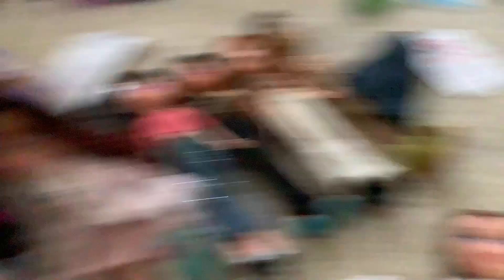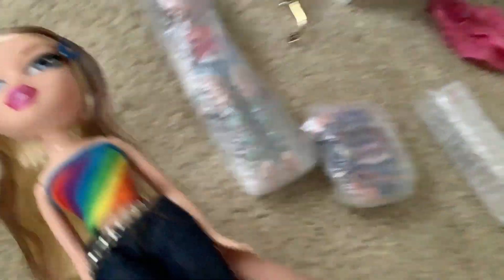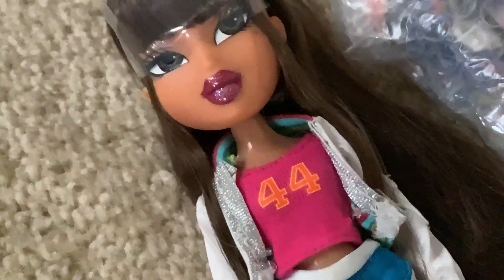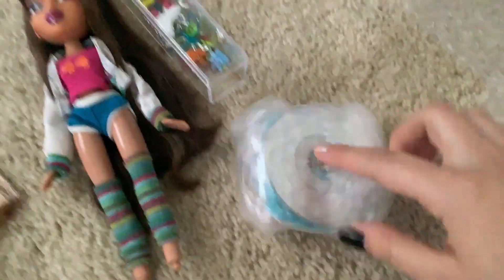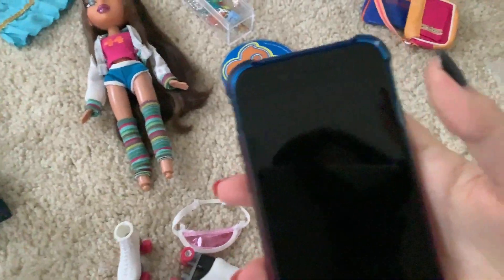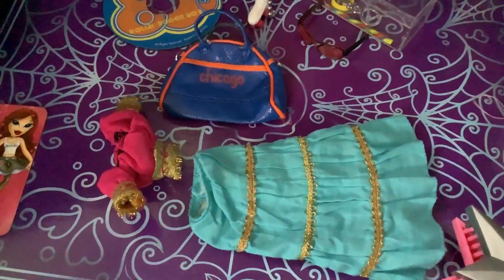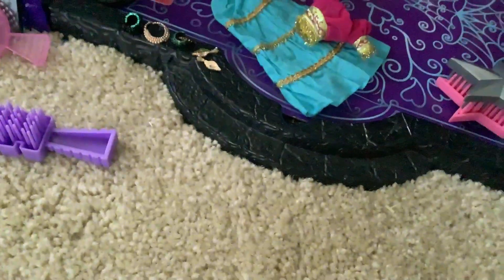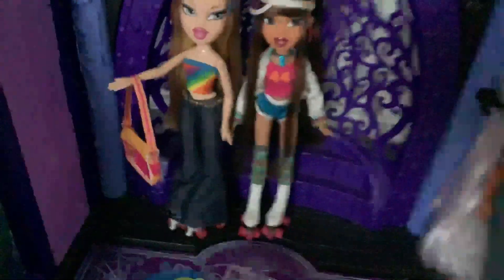OPENING A BRATZ PACKAGE FROM MY FRIEND | Bratz Flashback Fever Yasmin doll review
I disappeared for a few days, but I’m back!
Here’s my most recent doll, one I bought from a friend, flashback fever yasmin!